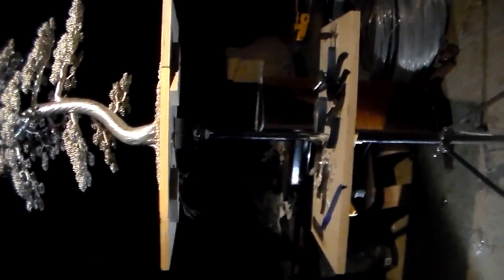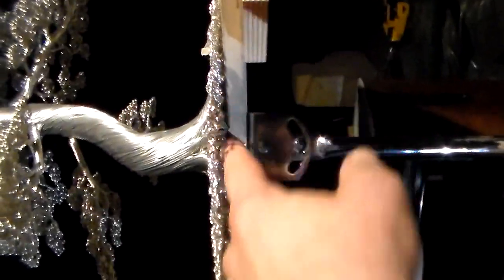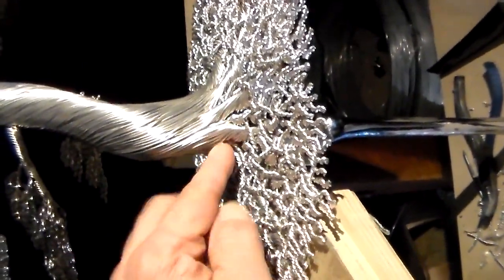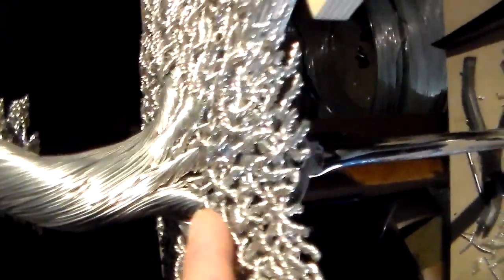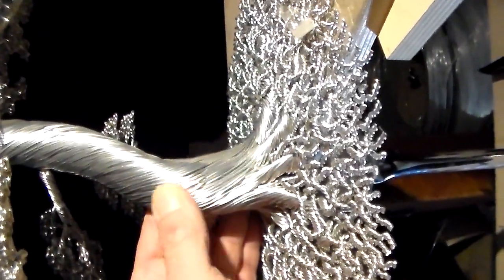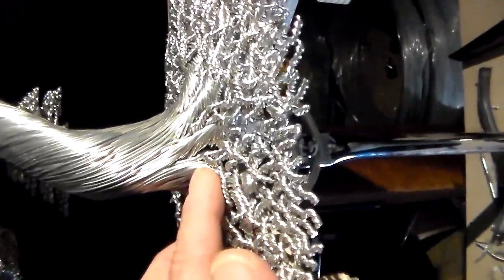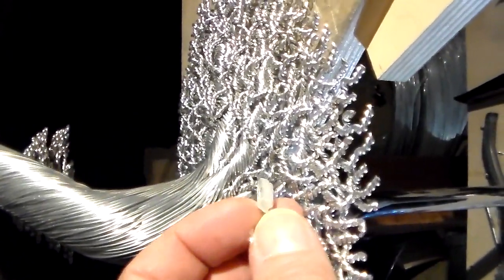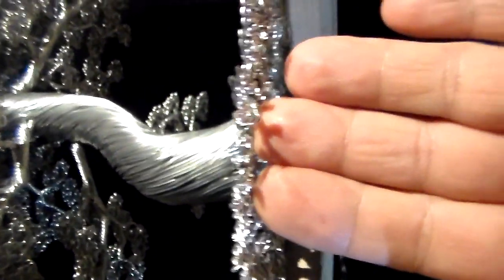YT took away the rotate video option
I hope they bring it back